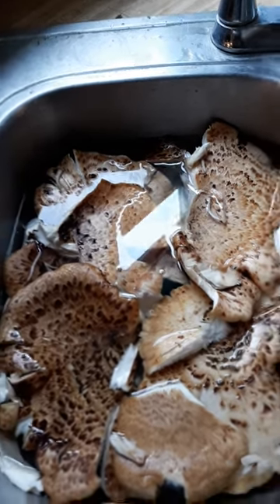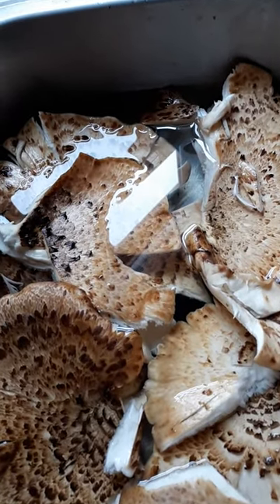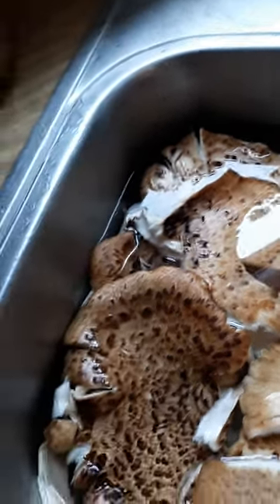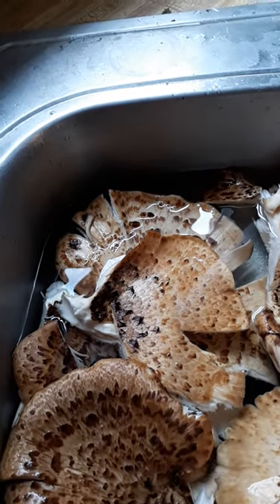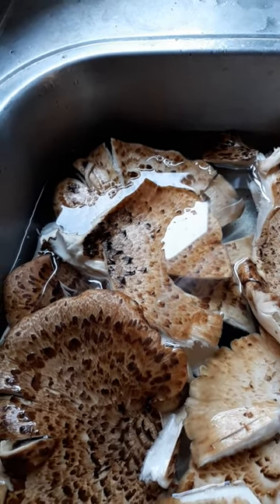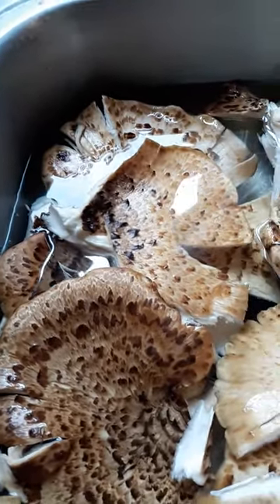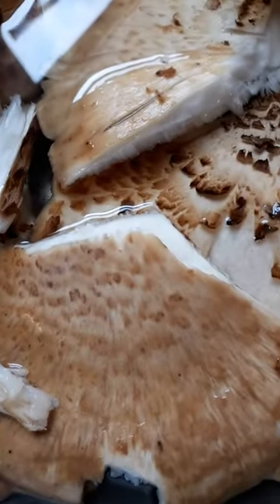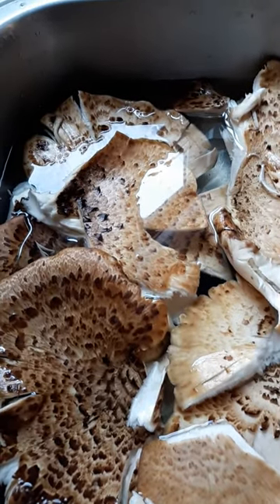Part 2 Pheasant bAck Hawk wing mushroom in Muscatine Iowa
Some information  on this delicious  mushroom.  .